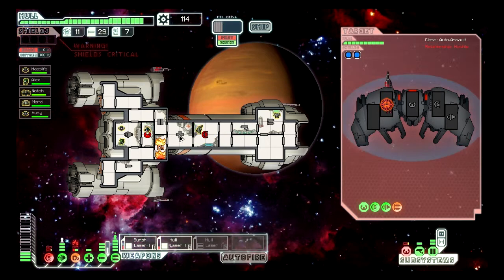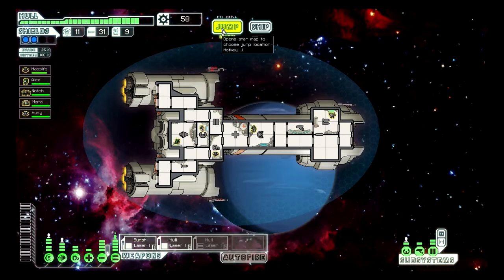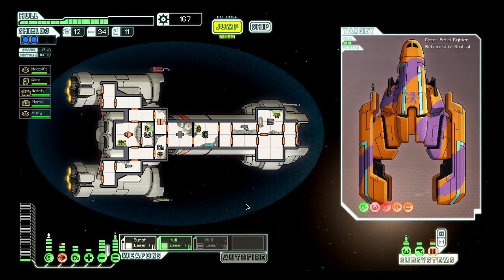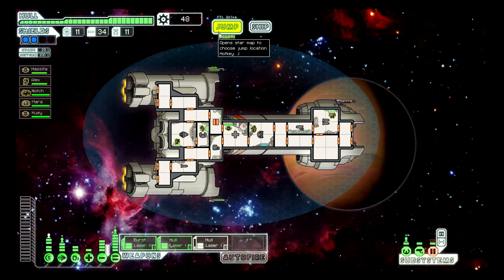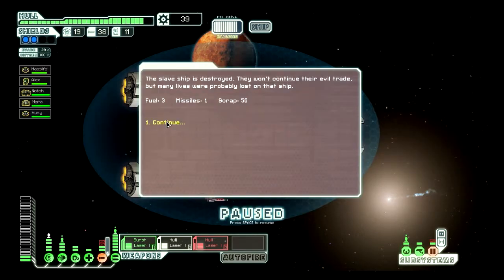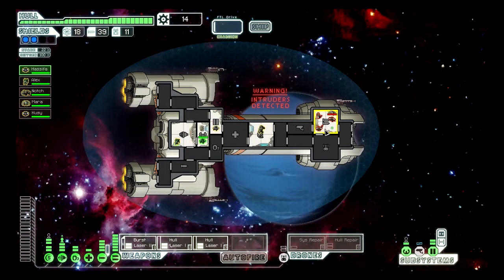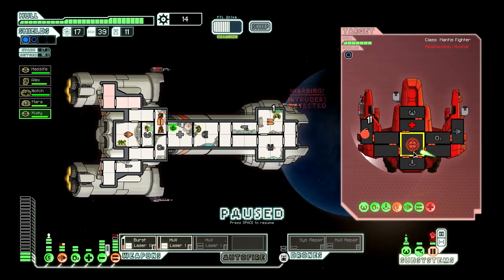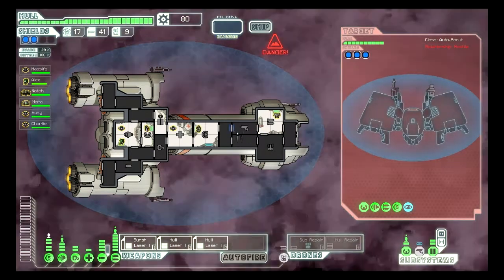FTL - Faster Than Light! 1x38: Let's Leaving!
plays FTL, very likely the best unofficial Star Trek game ever made!